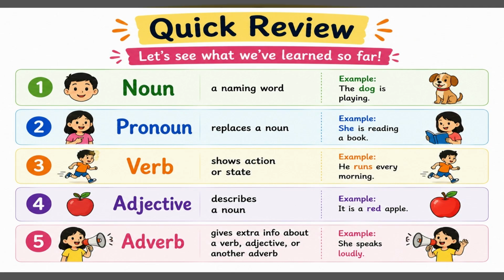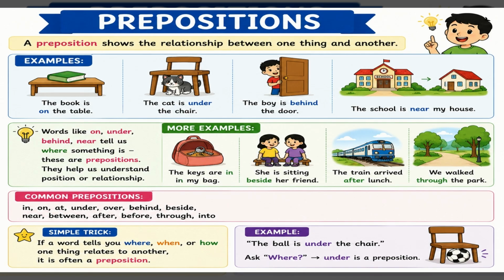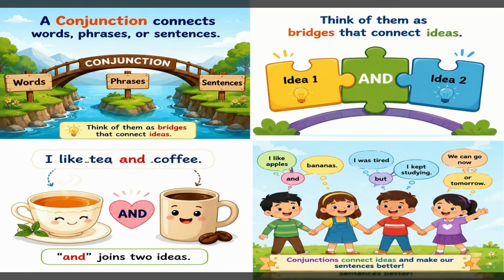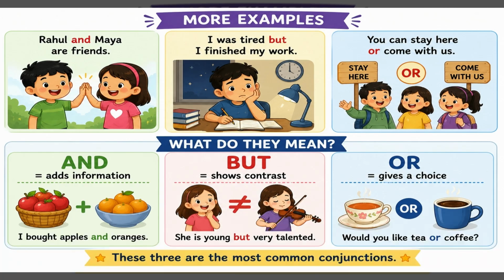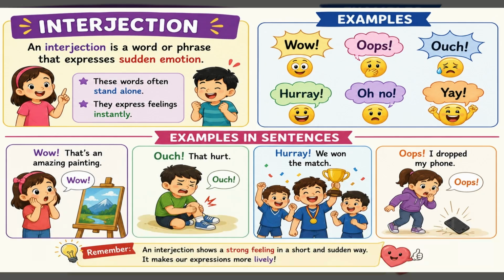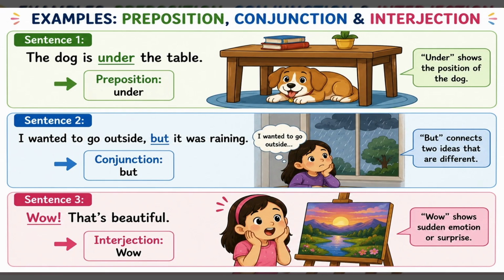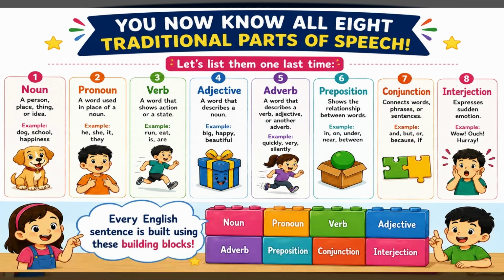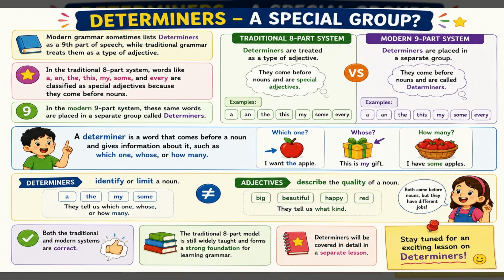Parts of Speech Part 3|Prepositions, Conjunctions & Interjections |Grammar Course for Beginners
This lesson is explained in a simple, conversational style, making it perfect for:

School students
College students
Competitive exam aspirants (PSC, HSA, HSST, NET, SET, etc.)
Anyone who wants to improve their English grammar from the basics
📚 Grammar Series:
▶️ Part 1: Introduction to Parts of Speech | Nouns & Pronouns
▶️ Part 2: Verbs, Adjectives & Adverbs
▶️ Part 3: Prepositions, Conjunctions & Interjections

Happy Learning! 😊